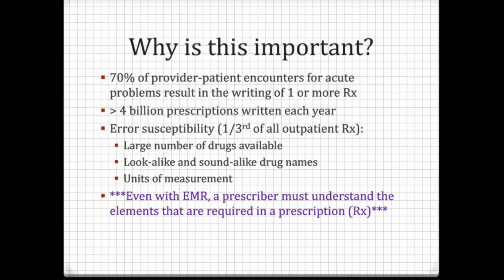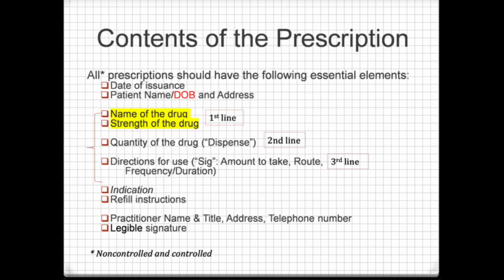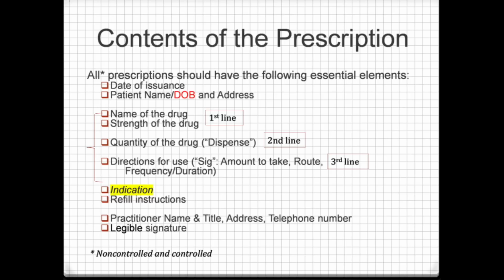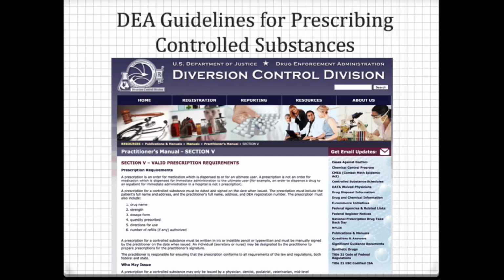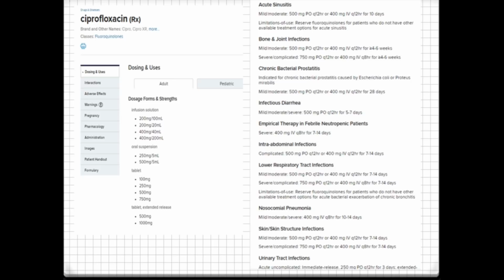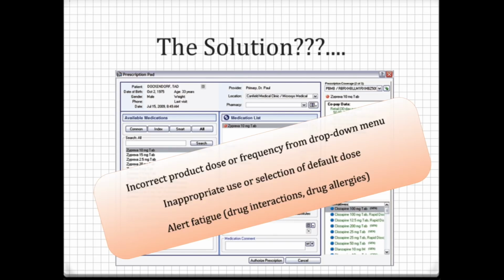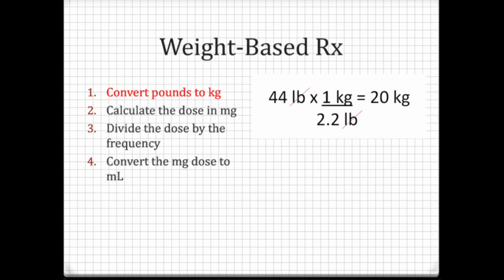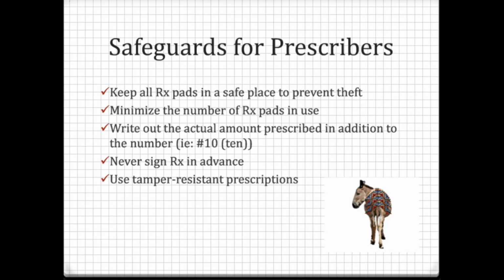Prescription Writing Basics